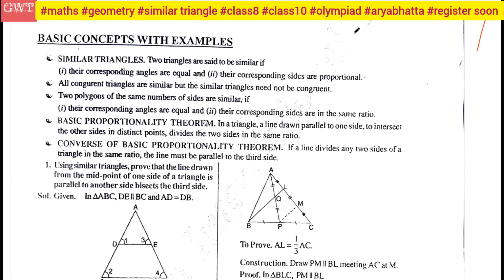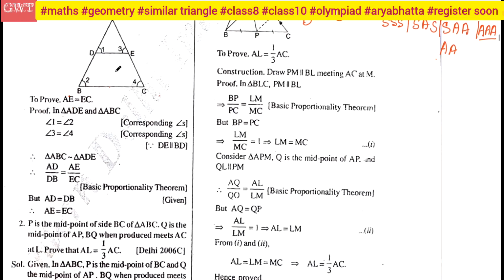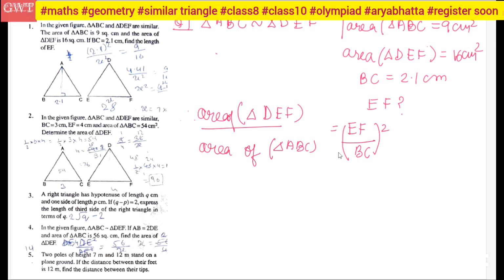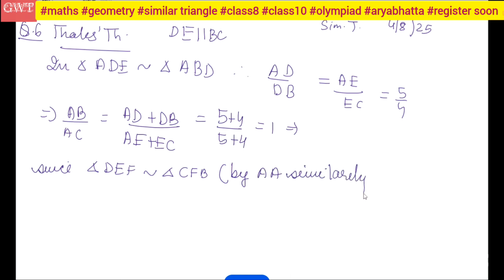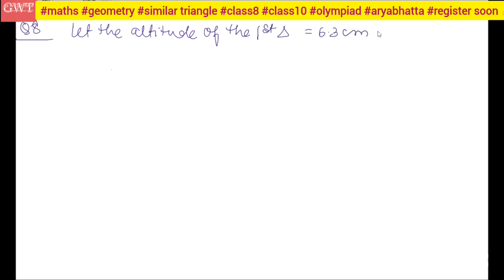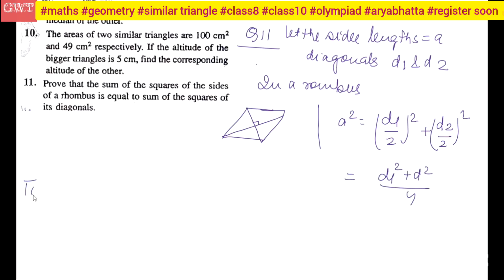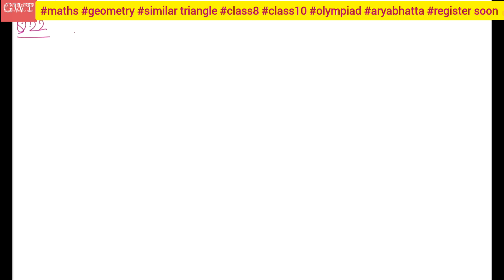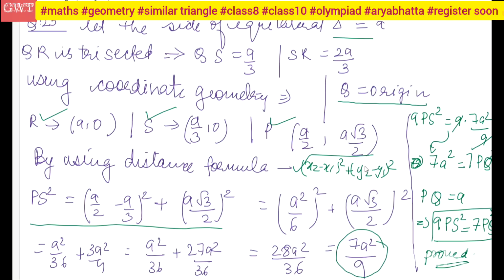Similar triangle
🎯 Welcome to GS WITH TRISHA – Your One-Stop Learning Hub for Classes 6 to 8! 📚

Are you a student of Class 6, 7, or 8 looking for complete guidance in Science and Mathematics?
Do you want to excel not only in school exams but also in Olympiads, Aryabhatt exams, and other competitive tests?

✨ What You’ll Find on This Channel:
🔹 Chapter-wise Science & Maths Concepts
🔹 Full NCERT & School Syllabus Coverage
🔹 Olympiad Level Preparation
🔹 Aryabhatt & Competitive Exam Practice
🔹 Coaching Material + Handwritten Notes
🔹 Doubt Clearing & Tricks for Fast Learning
🔹 Revision Series and Quiz Practice

🧠 Learn Smart | Score High | Stay Ahead!

join our telegram channel specifically for Olympiad